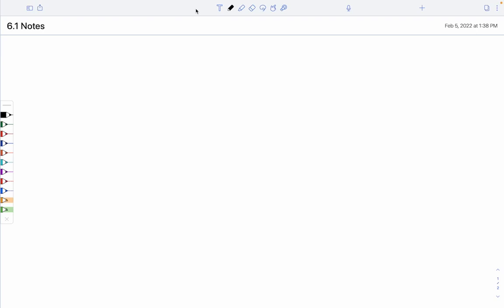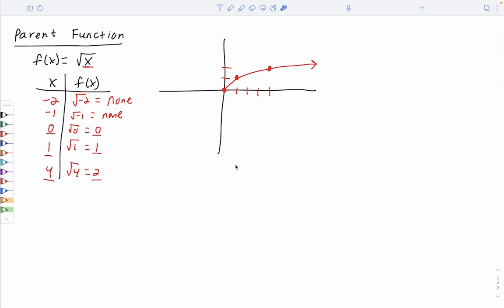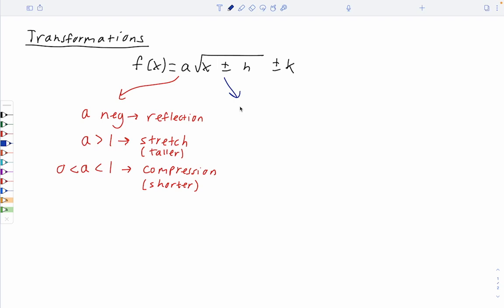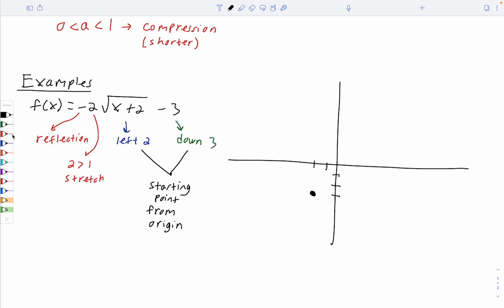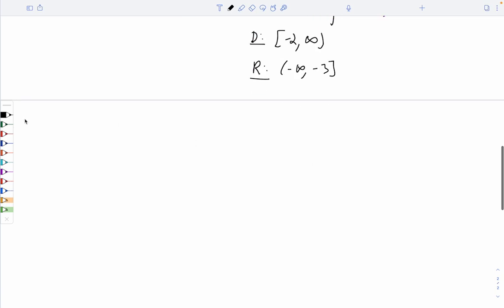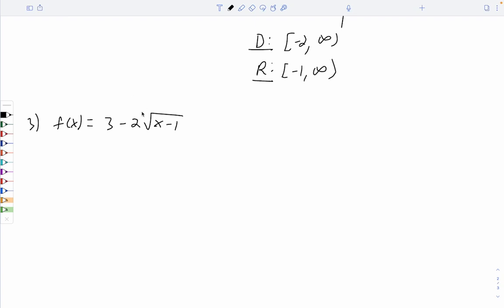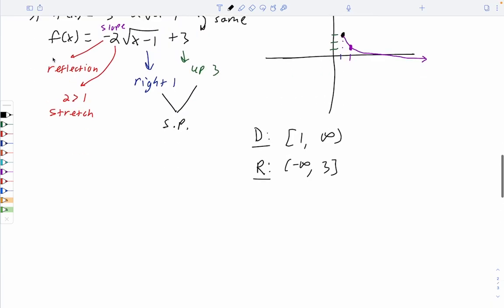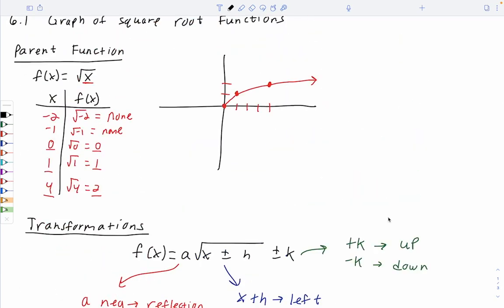6-1 Square Root Function